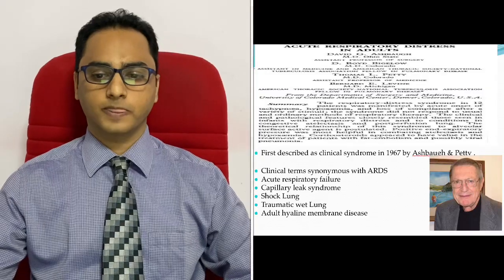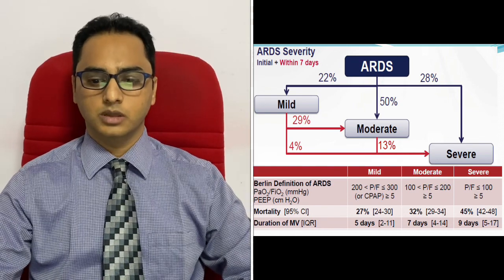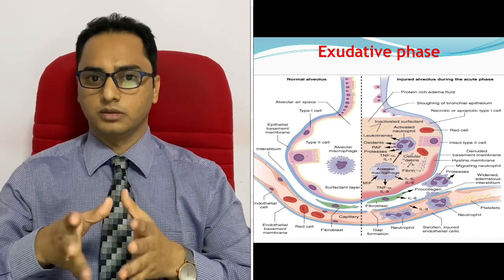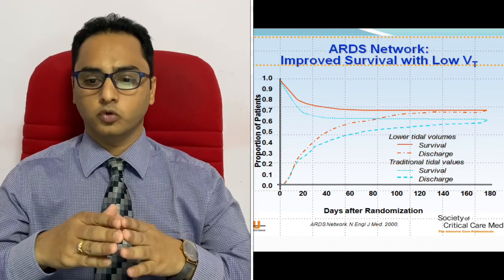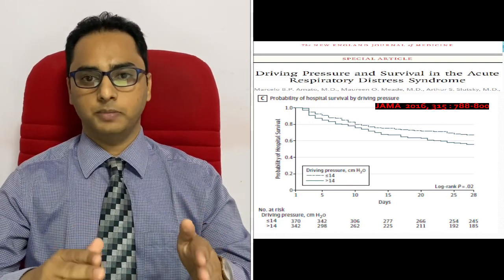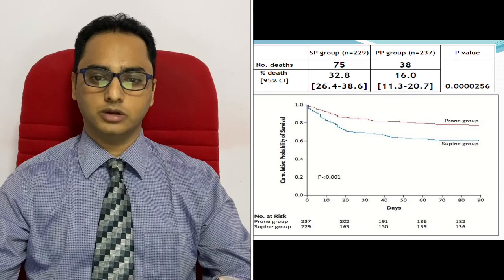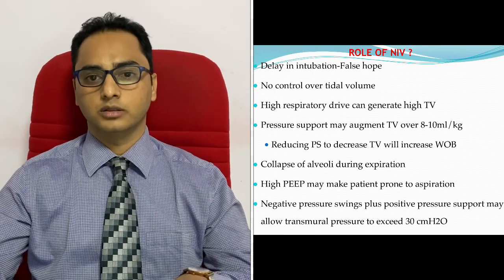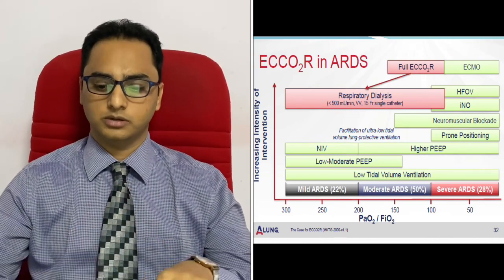WHATS NEW IN ARDS (Acute Respiratory Distress Syndrome).. 2019 UPDATE